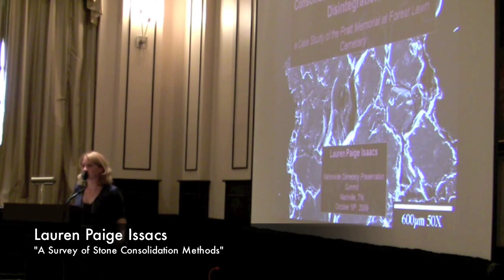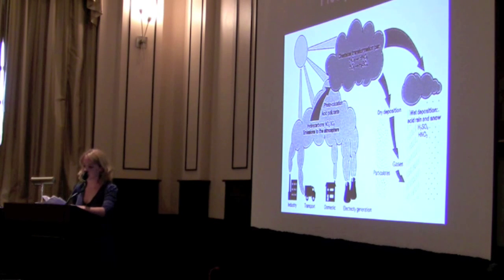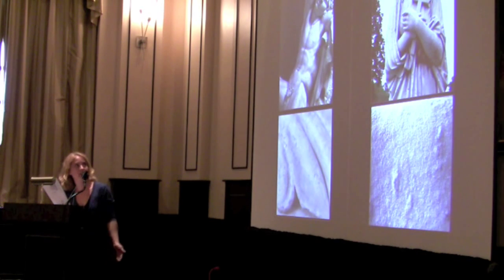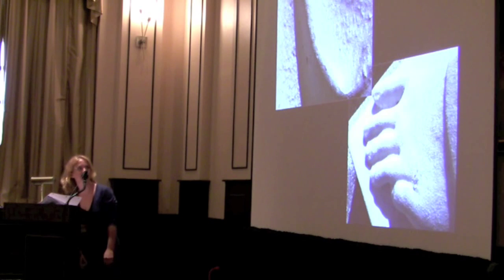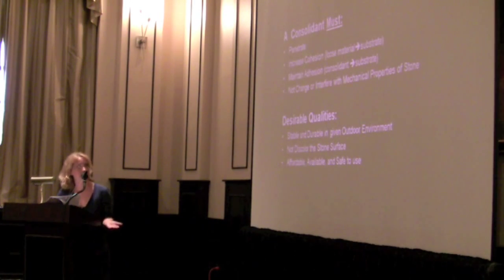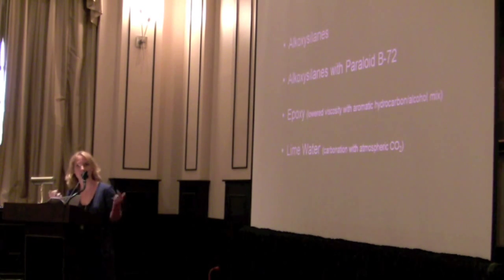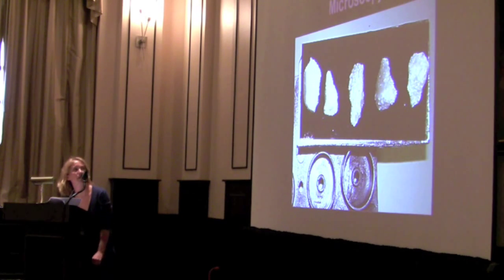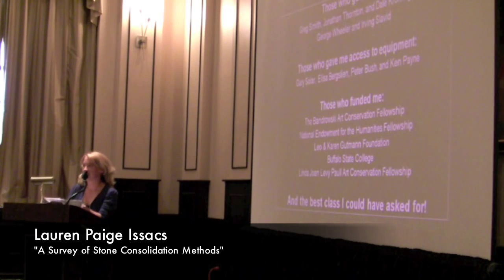A Survey of Stone Consolidation Methods by Lauren Paige Isaacs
A Survey of Stone Consolidation Methods: The case study of a sculptural monument at Forest Lawn Cemetery

Lauren Paige Isaacs

As a conservation student working with a generalized knowledge of outdoor stone deterioration and viable treatments options, Ms. Isaacs confronts the problems of acidic deposition on calcareous stone using the Pratt Memorial at Forest Lawn Cemetery as a case study in Buffalo, New York. The selected monument was erected in the late nineteenth century and has since suffered from prolonged exposure to acid precipitation resulting in severe granular disintegration (also referred to as ‘sugaring’).

For this project, the original stone was classified as dolomitic limestone using XRD (X-Ray Diffraction) analysis. Comparable weathered stone samples were obtained and similarly classified with XRD for evaluating potential treatment options. After a review of current and traditional treatment approaches for granular disintegration of limestone, four possible consolidation treatments were selected for evaluation. These options included: lime water washes, low viscosity epoxy in solvent mixture, commercially available alkoxysilanes, and alkoxysilanes with the inclusion of acrylic resin (Paraloid B-72).

Following treatment, the samples were subjected to accelerated aging using a series of controlled freeze thaw cycles to approximate a climate, such as Buffalo, over a twenty year period. The samples were then evaluated against each other and a negative control for changes in surface appearance by using photomicrography, depth penetration and overall coverage by viewing cross-sections with SEM (Scanning Electron Microscopy), and imparted strength by using a modified ASTM International Testing standard for spot abrasion.

The results of this research indicated that for this particular case, alkoxysilanes with the inclusion of acrylic resin performed the best overall. From this investigation it is evident that stone, its deterioration, and possible treatment options cannot be generalized. For every case of stone degradation in an outdoor environment it is crucial not only to accurately characterize the stone in question, but also the environment it is exposed to over time, as well as consider how the two will interact with the inclusion of a consolidation material.